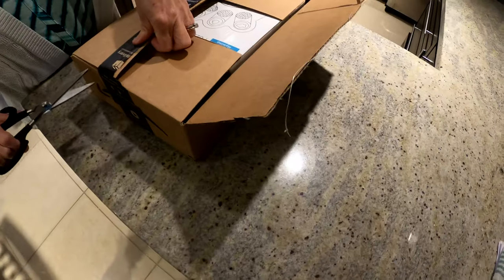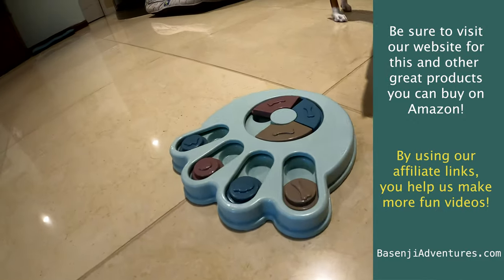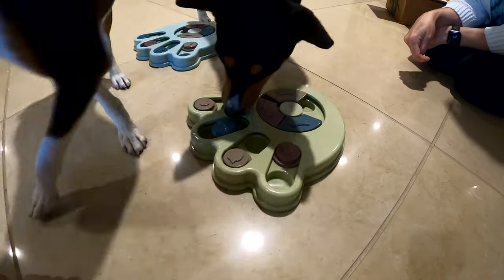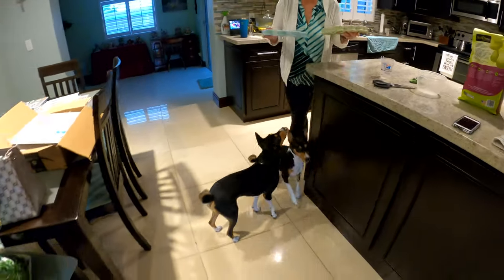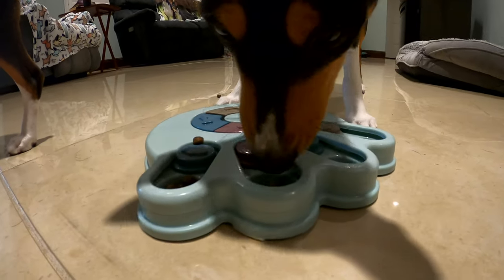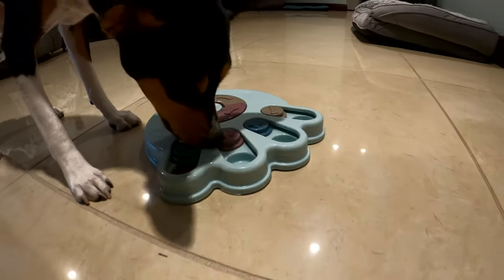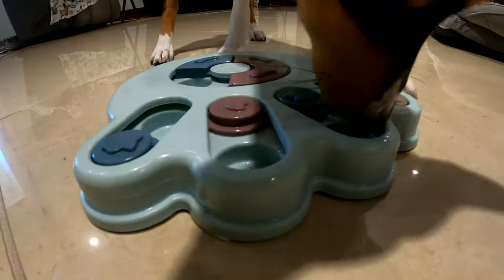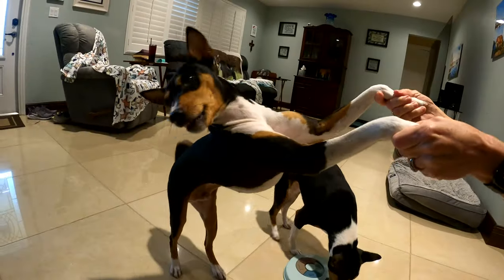Dog Paw Puzzle Feeders | Basenjis Zinga and Zulu get new puzzle feeders!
We got new puzzle feeders!

Thank you for supporting Basenji Adventures! We are two tri-color Basenjis who love to go on adventures with our parents Kenny and Sherry. Whether we are exploring our city, or just our backyard, we think every day should be an adventure! Thanks for joining us, and watching our videos!